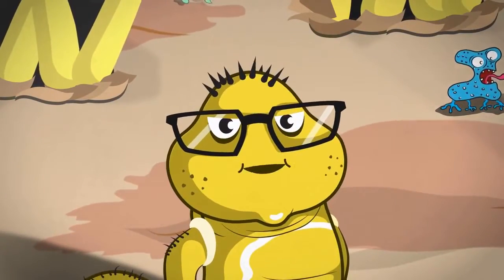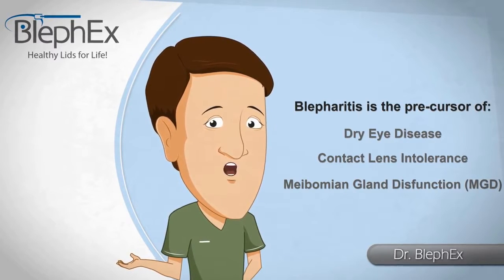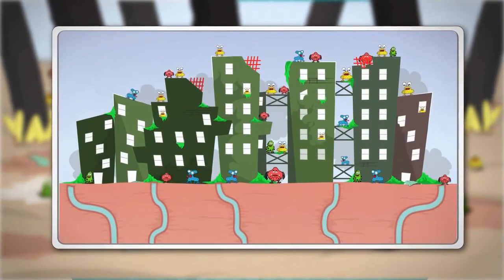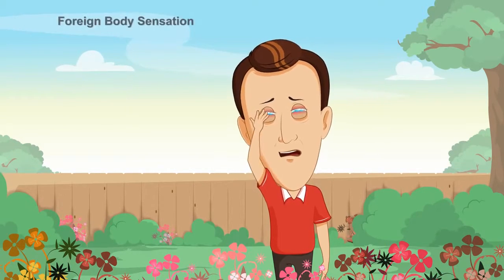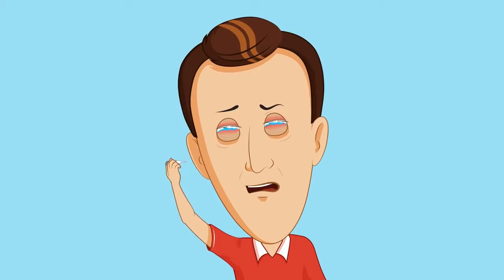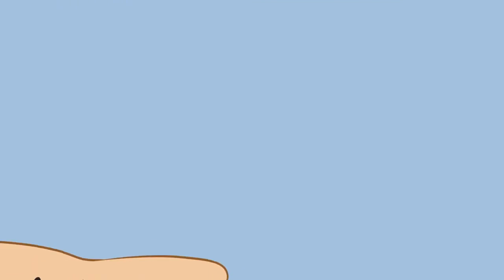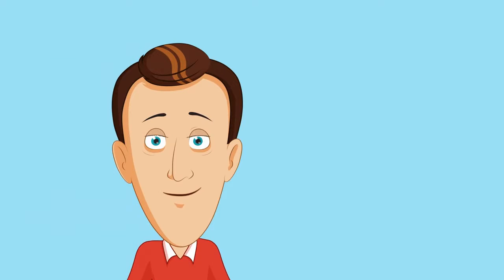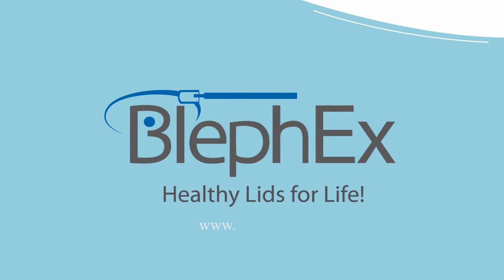BlephEx Animation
Hệ thống bệnh viện mắt HITEC - Tận tâm cho đôi mắt sáng
☎️ SĐT tư vấn: 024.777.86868 - Ext1 / 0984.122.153
🏥 Cơ sở 1: Số 51-53-55 Trần Nhân Tông, Hai Bà Trưng, Hà Nội
🏥 Cơ sở 2: Số 55 Hàm Long, Hoàn Kiếm, Hà Nội
🏥 Cơ sở 3: Số 480 Thụy Khuê, Tây Hồ, Hà Nội